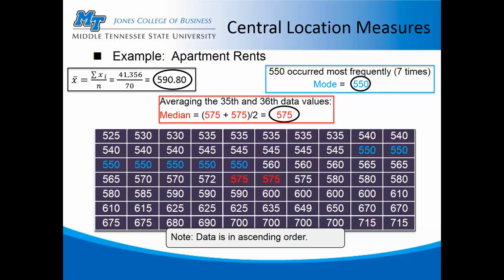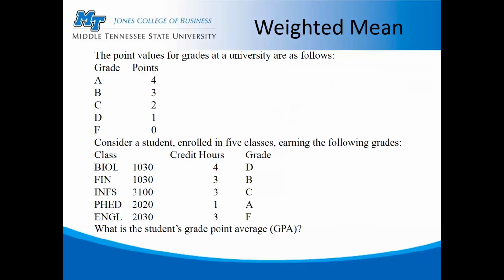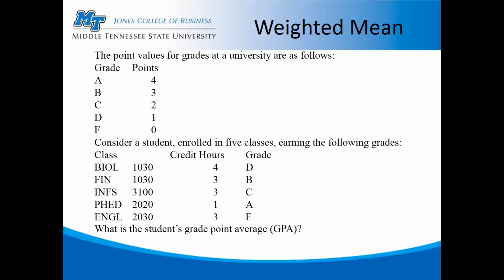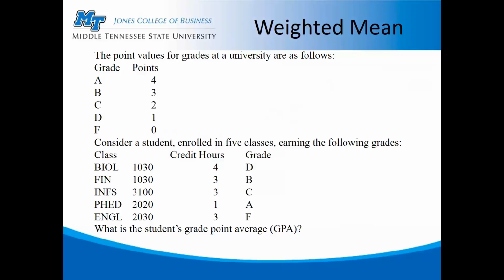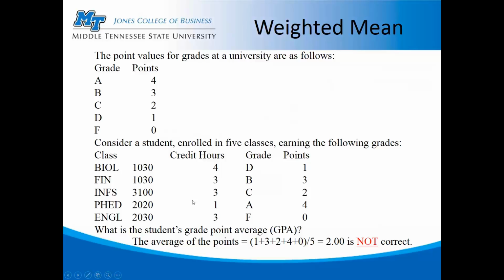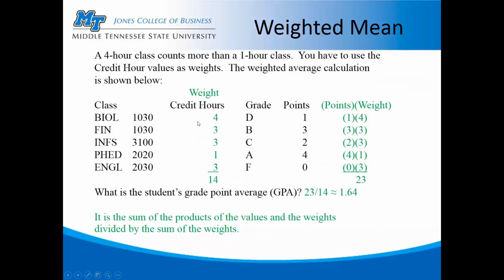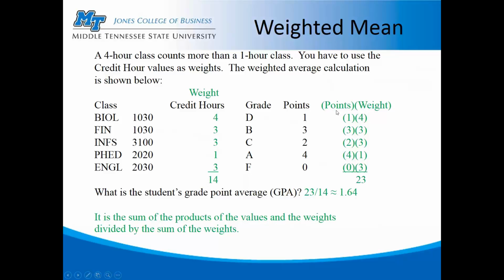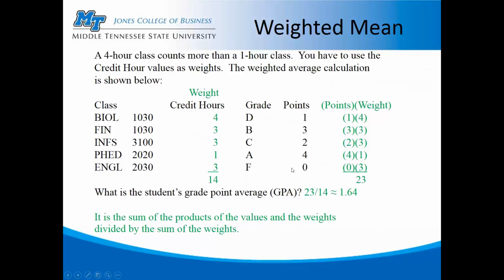BIA 2610 Chapter 3 Location Wt Mean